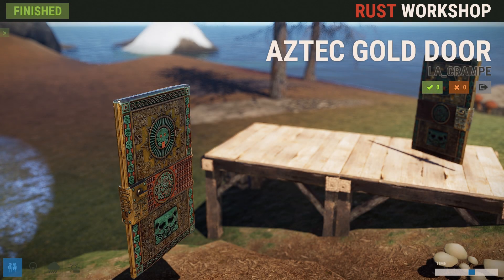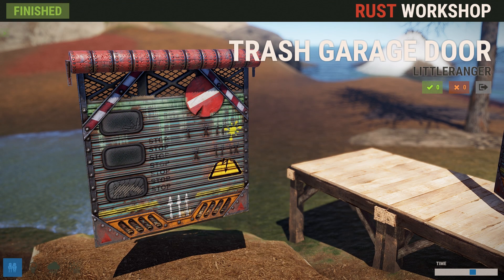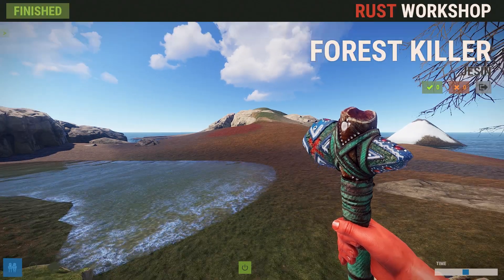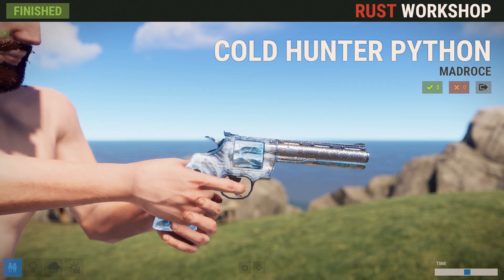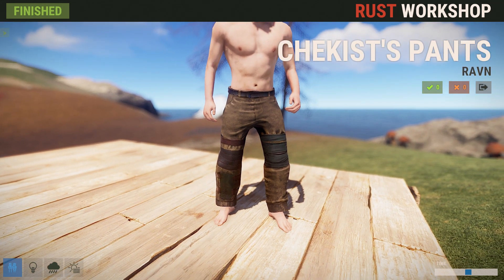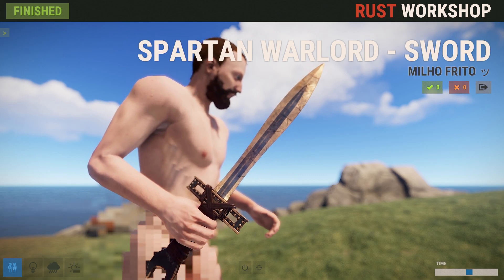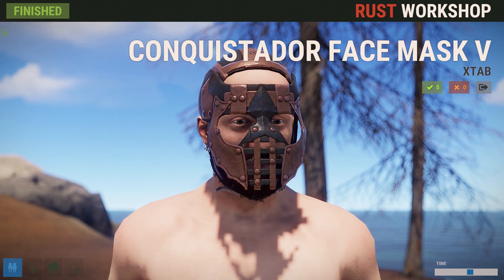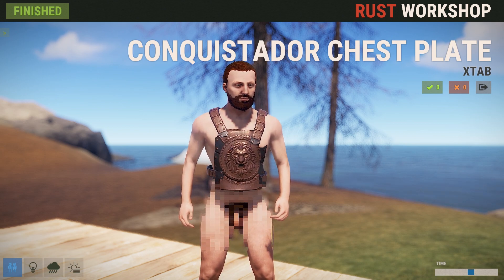Rust Skins | Conquistador Set, Cold Hunter Python, Spartan Sword #60 (Rust Skins & Unboxings)